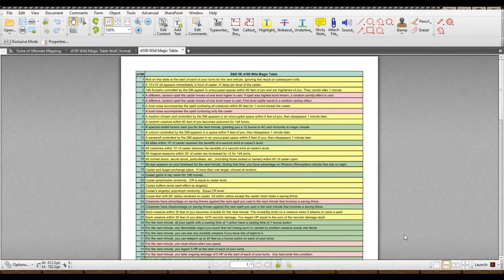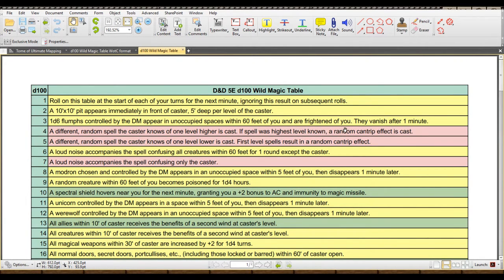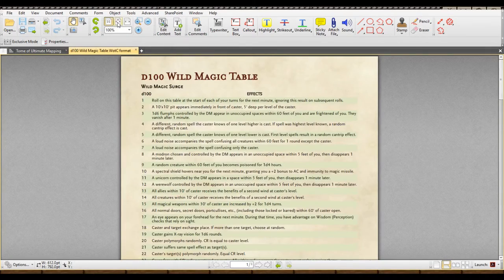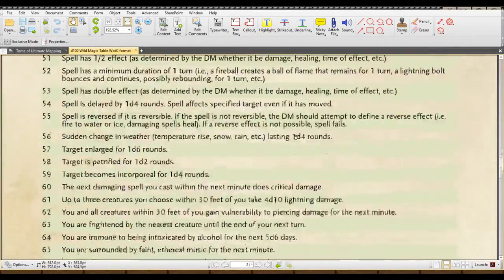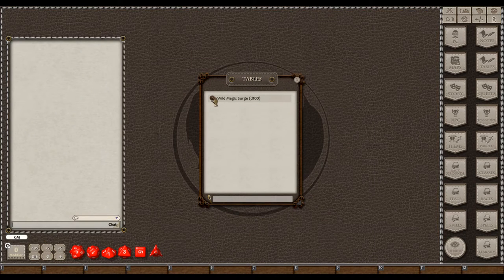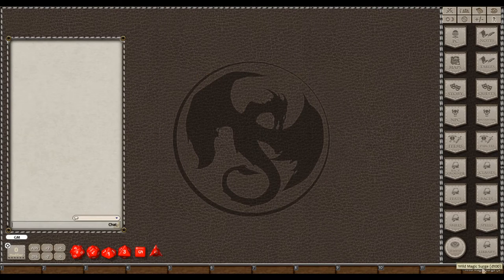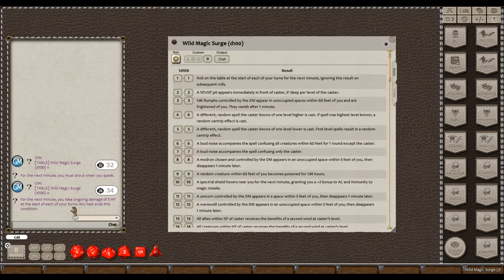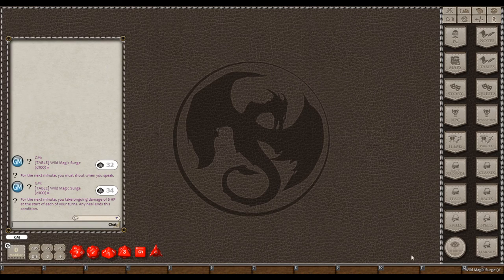D&D 5E d100 Wild Magic Table - PDF and Fantasy Grounds MOD